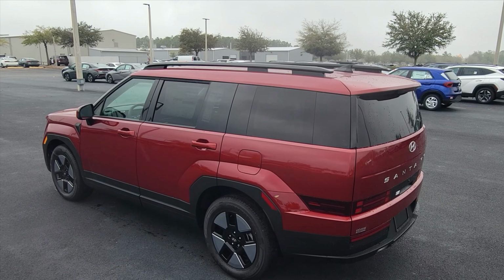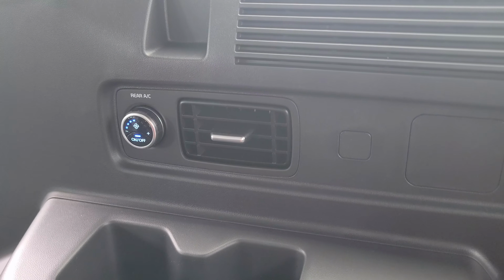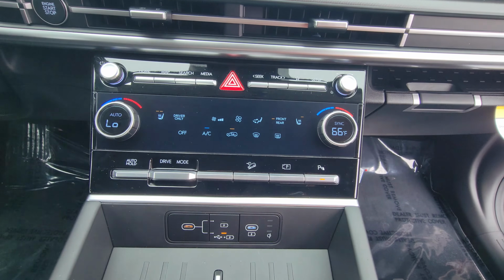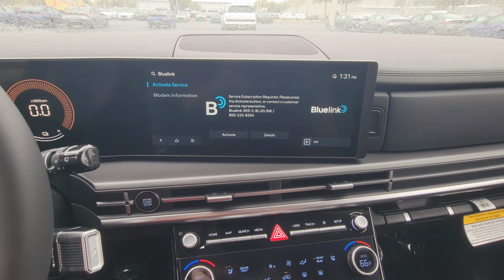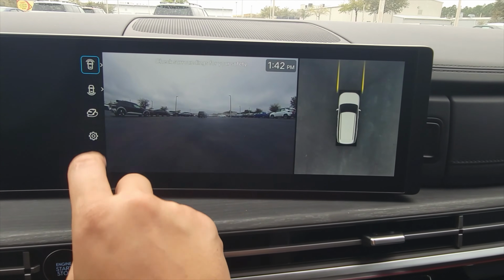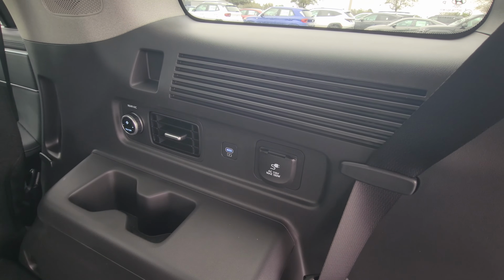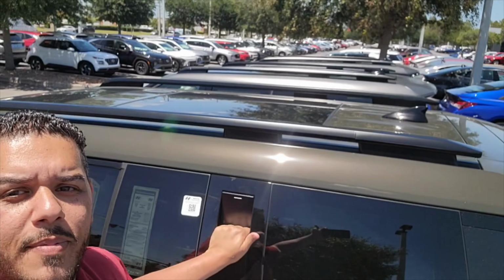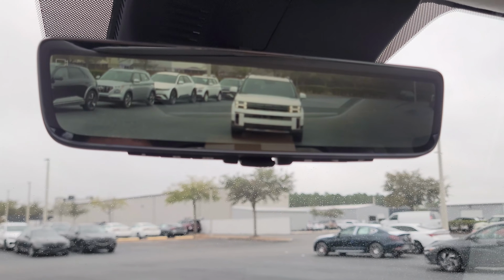Hybrid Hyundai Santa Fe Trim Differences | Buyer’s Guide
In this video, I break down the SEL Hybrid, Limited Hybrid, and Calligraphy Hybrid to help you decide which one is best for you.

✅ SEL Hybrid – Good amount of standard features, safety and great value
✅ Limited Hybrid – Upgraded tech, premium comfort and features
✅ Calligraphy Hybrid – Exclusive design elements and luxury-level touches

Whether you're cross-shopping trims or debating between model years, this is your complete 2024/2025 Santa Fe Hybrid trim comparison—with no fluff, just real insights from someone who works with these vehicles every day.

00:00 Introduction
00:30 SEL Hybrid
06:11 Limited Hybrid
09:39 Calligraphy Hybrid
12:42 Schedule an in person appointment